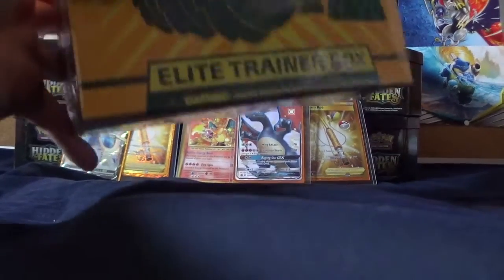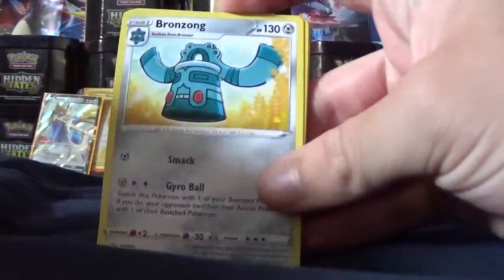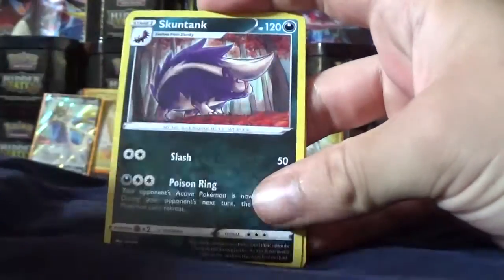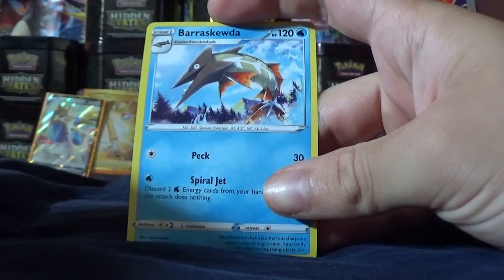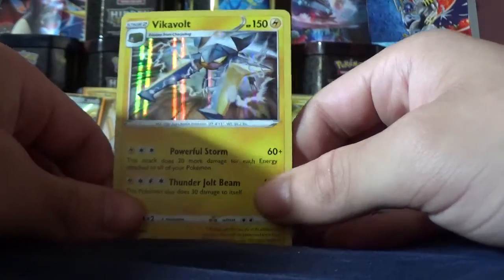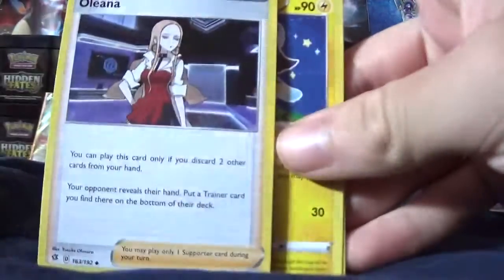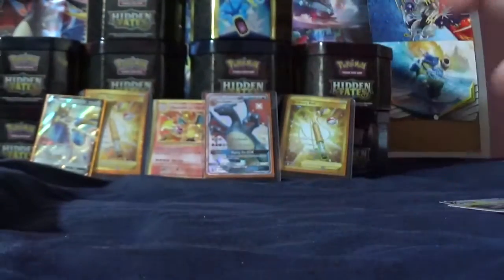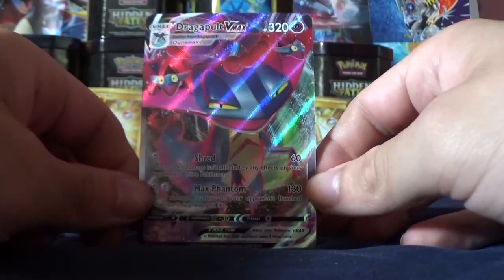Opening Sword And Shield Rebel Clash Elite Trainer Box Massive Luck